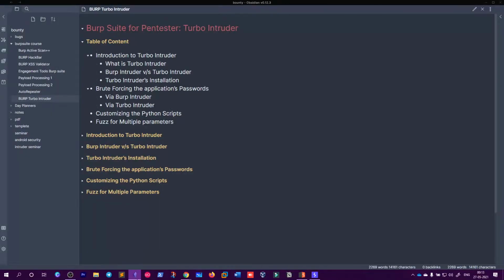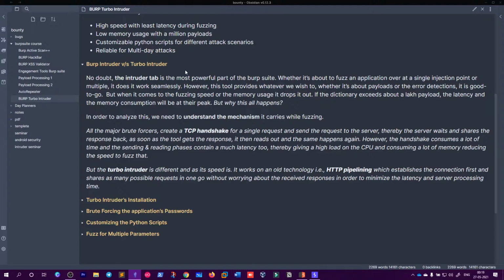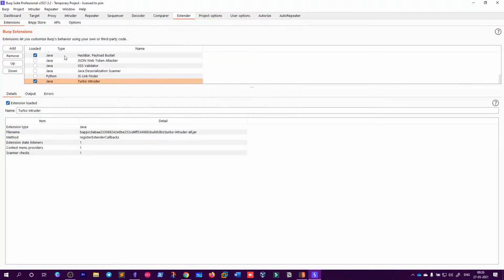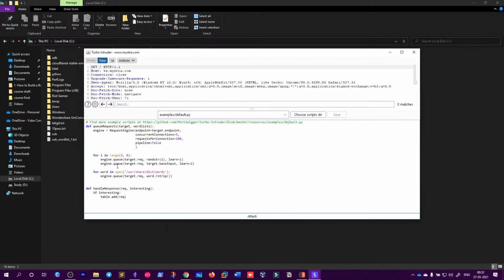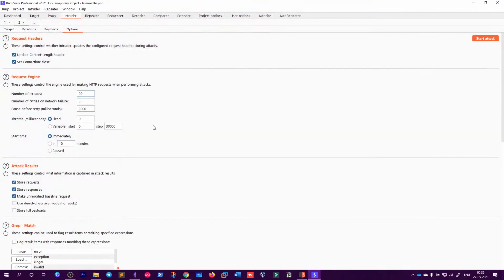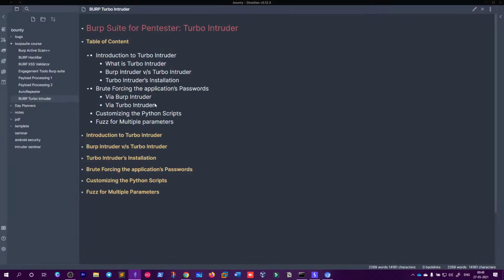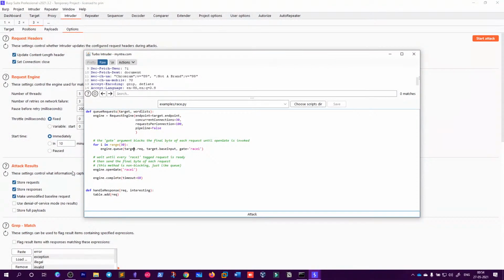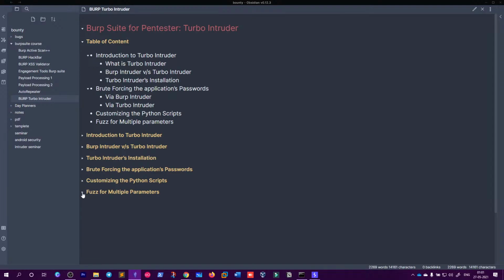Burp Suite Turbo Intruder Explained - Working - Tricks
in this live seminar i have explained Burp Suite Turbo Intruder